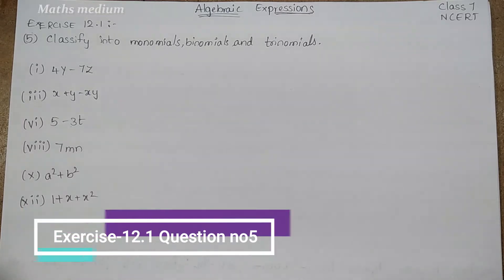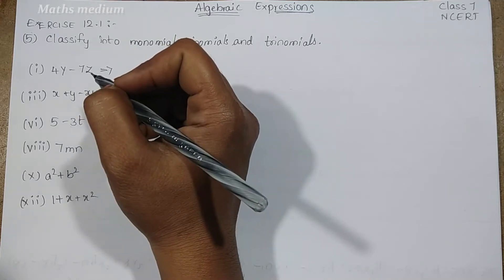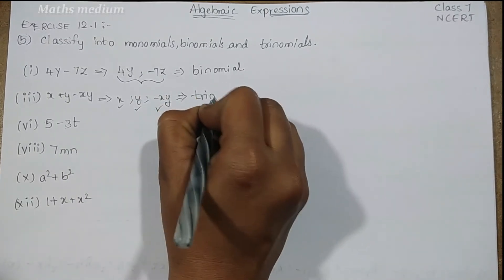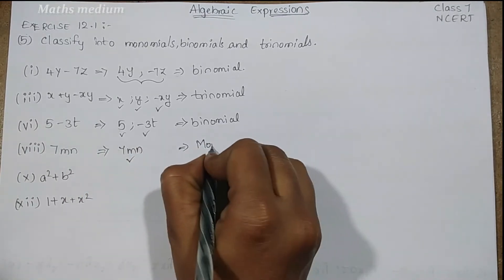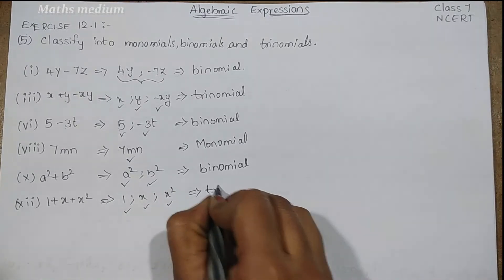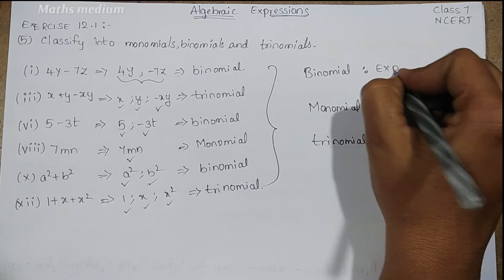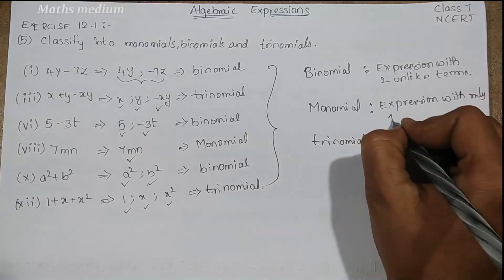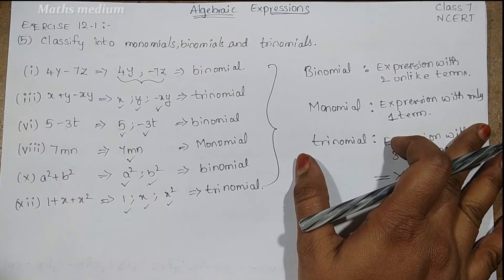Exercise-12.1 Question no.5-Algebraic Expressions-Class 7-ncert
# Monomials

Question 5.Classify into monomials, binomials and trinomials:
(i) 4y–7x
(ii) y2
(iii) x+y–xy
(iv) 100
(v) ab–a–b
(vi) 5–3t
(vii) 4p2q–4pq2
(viii) 7mn

For more on Algebraic Expressions Class7,Please click